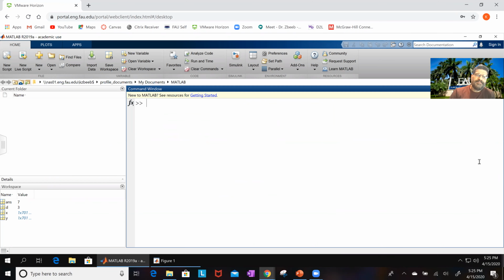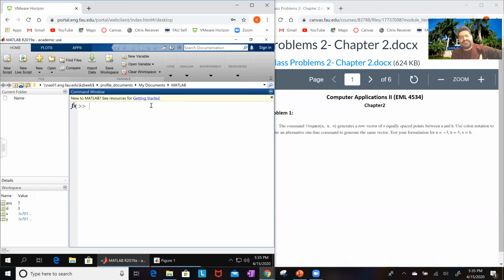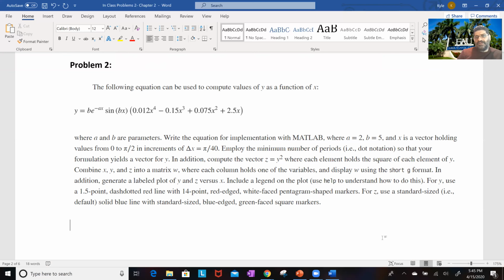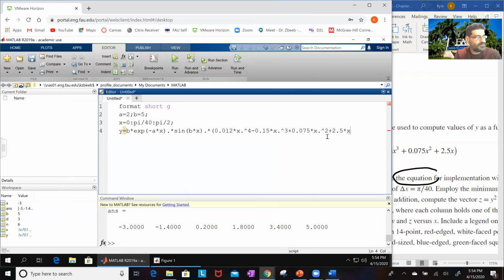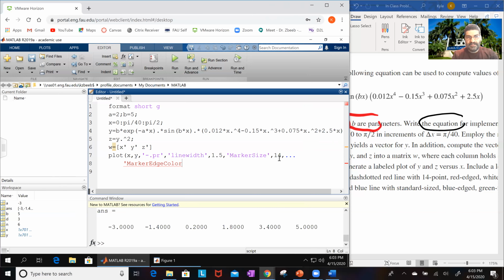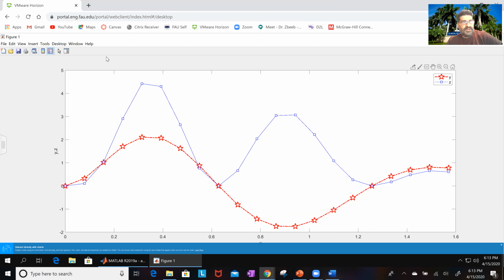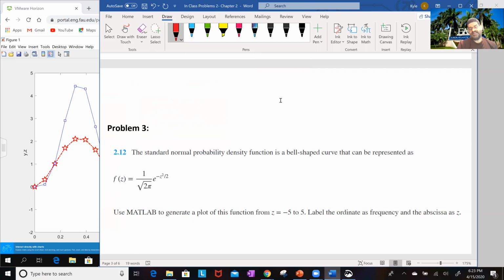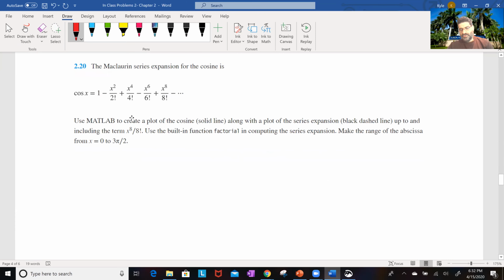Lecture 4 - Chapter 2 - In-Class problems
MATLAB - Vector Creation - Vector Equations - Plots